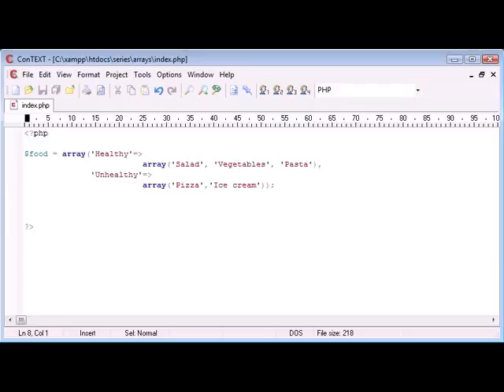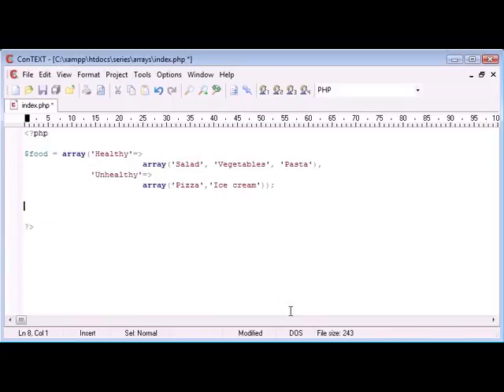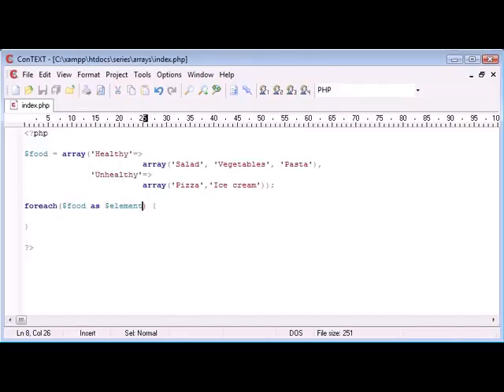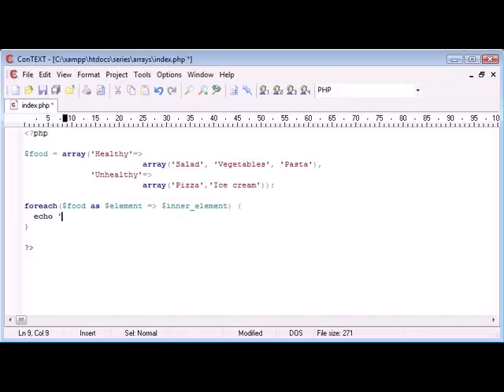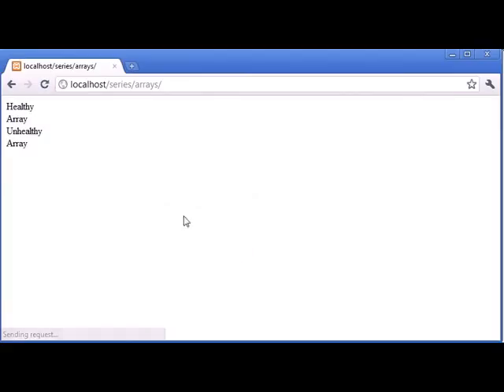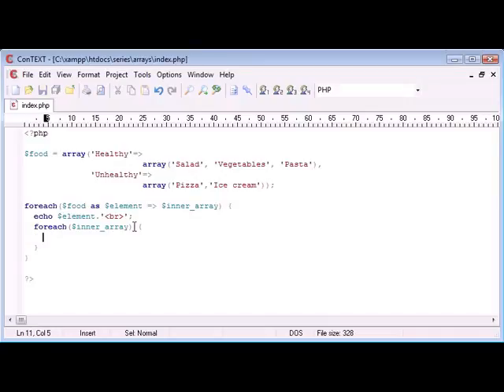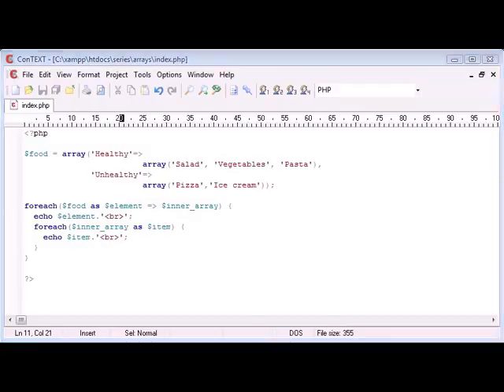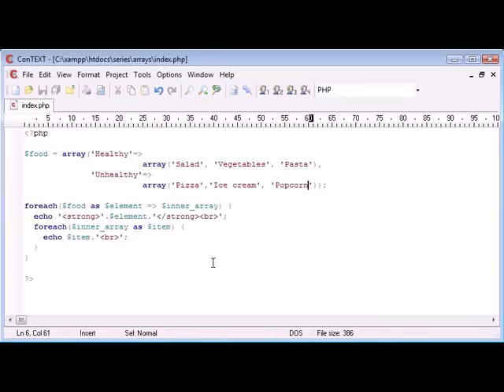Beginner PHP Tutorial 41 For each statement computer tips and triks pro